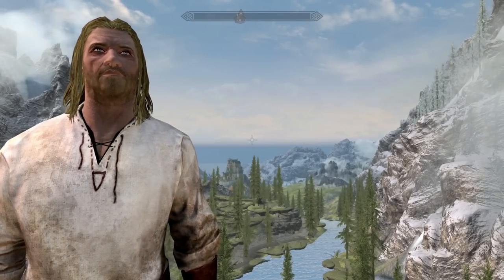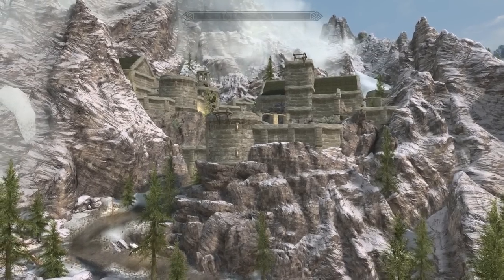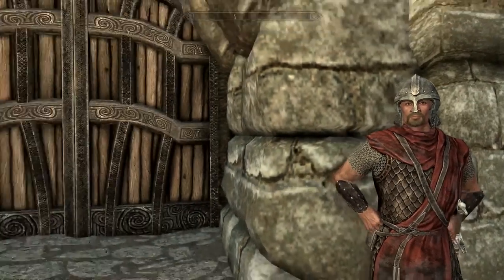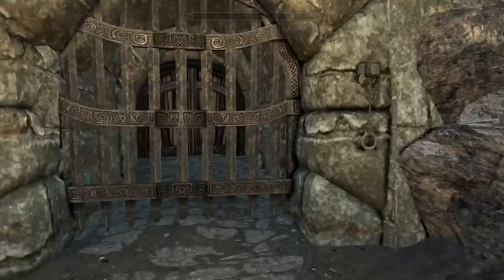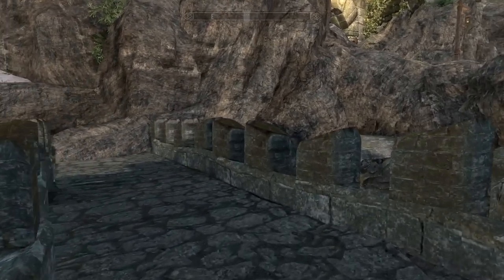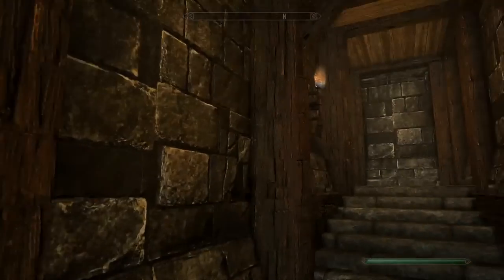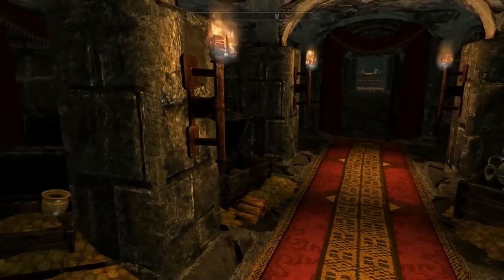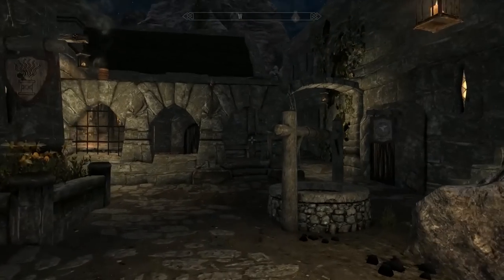CASTLE GONDUIN: Castle Player Home!!- Xbox Modded Skyrim Mod Showcase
Majestic Mountains
The Great Forest of Whiterun
SeeEnchantments
Realistic Water Two (XB1)
Rustic Weathers and Lighting
Rustic  Weathers: Presets
Rustic Weathers Modularity 1-4 (Four separate mods)
Breezhome- TNF Hearthfire
Castle Gonduin
Rendspire Palace
The Hunter's Cabin of Riverwood
Veydosebrom- Spring Version
Cheat Room
Greatsword of Festivities
Knights of the Order of the Azure glade
Witcher Silver Swords
Complete Smithing
LeanWolf's Better-Shaped Weapons
Divine FPS
TLS LOD
XP32 Skeleton Mod
Visible Favorited Gear
Landlord
Solitude Business Broker

*Both of these mods are in the same place in skyrim…pick one :)